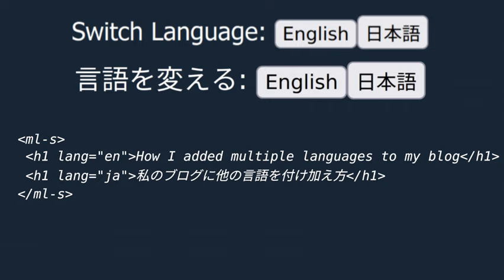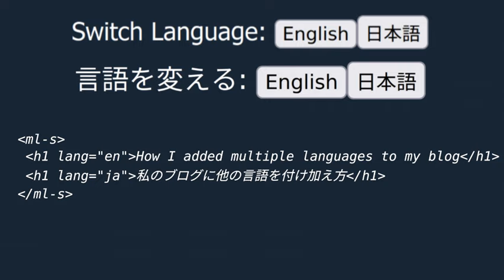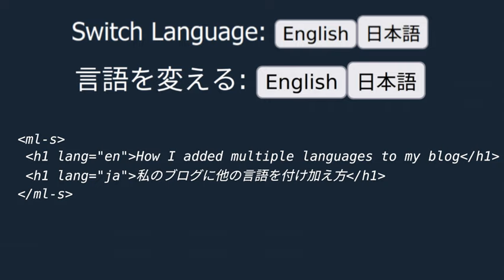How I added multiple languages to my blog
I like to study other languages, currently Japanese. So when I was talking to Hayden about improving our blogs, I decided I would just make it multilingual for fun. Now, at the bottom of the page, there are buttons to switch the language instantly:

        "Switch Language: [English] [日本語]"

I'm not fluent in Japanese yet, so there will probably be mistakes.

I saw a bunch of Stack Overflow posts that said that the only acceptable way to support multiple languages on a website is to send a different version of a page server-side depending on the user's preferred language. It is said that this reduces the amount of data the user has to download, and I agree. However, doing that would require me to increase the complexity of this site by something like 20 times. So, I don't want to.

I love web components because they basically just add features to HTML, which is like 99% of what I want web frameworks like React to do. So, I created a web component with the tag name "ml-s" in 77 lines of code. Each of its children have a "lang" attribute to indicate the language of its contents. Depending on the user's browser-defined preferred languages and the override buttons in the footer, it chooses which of its children is the best and replaces itself with the best child and backs up the children. If the language preferences change, it replaces again based on the backed-up children.

    The HTML for this page's header

I love this solution because it's super simple and effective for normal viewing. For RSS, it's a little more complicated. Luckily, HTML is structured data, so for the different English/Japanese RSS feeds, I just parse the HTML page, title, and description using Lambda Soup , extract the language from each ml-s element, convert it back into HTML text.

It's also a little complicated for the page title since HTML can only have text in the title, no HTML tags. So, I use a hidden element at the top of the body and everytime it changes, it updates the title with the text representation of itself. Still less complicated than React

Thank you for reading, I hope the simplicity inspires you as it does me.

a copy of the current relevant code (/blog/how-I-added-multiple-languages-to-my-blog/multilingual.js)